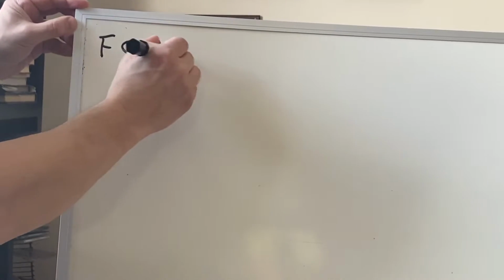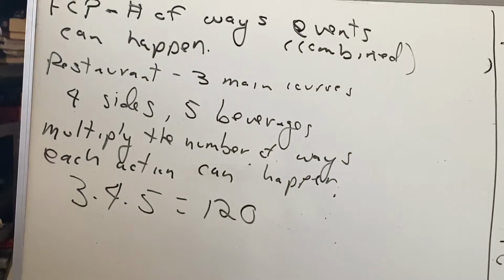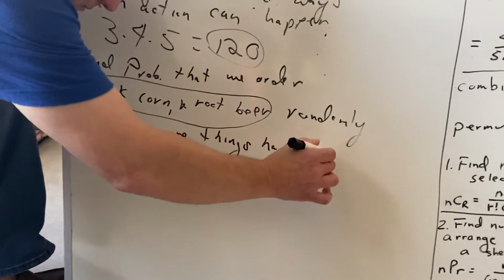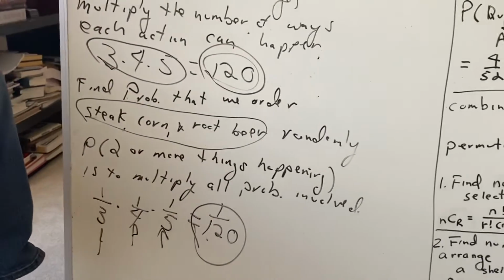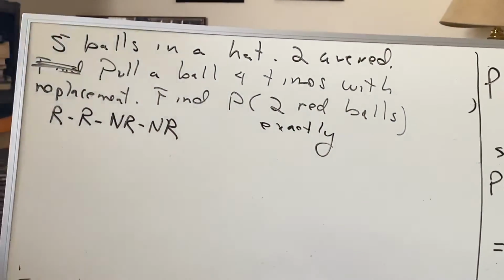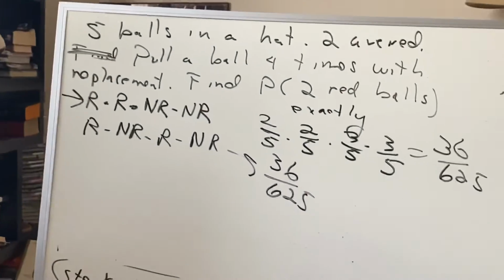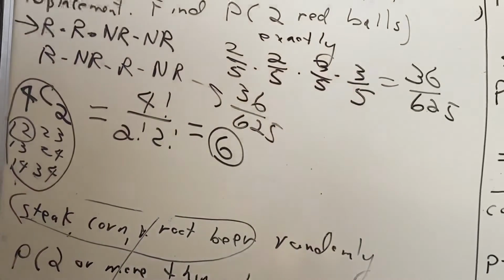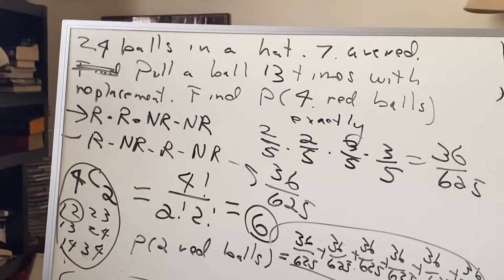Probability and counting concepts, part 2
Continuing one with probability and counting.    a final one in this realm is coming tomorrow